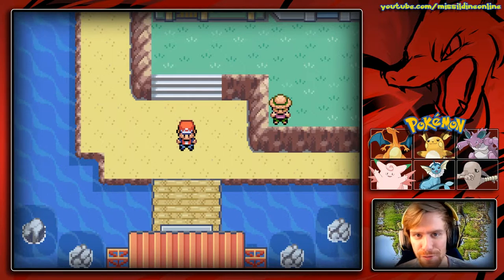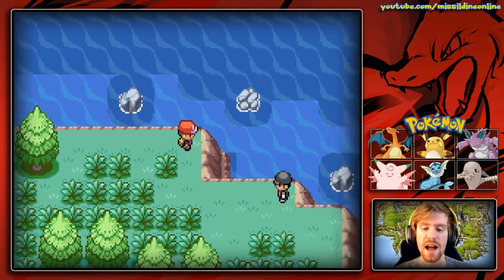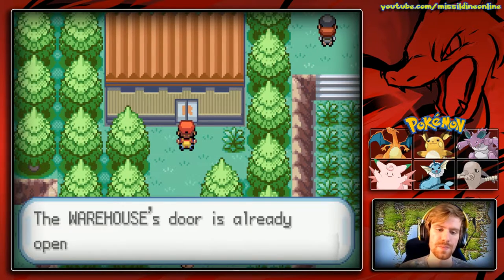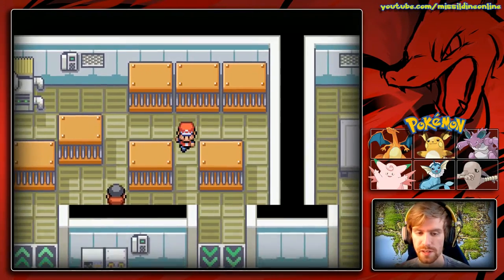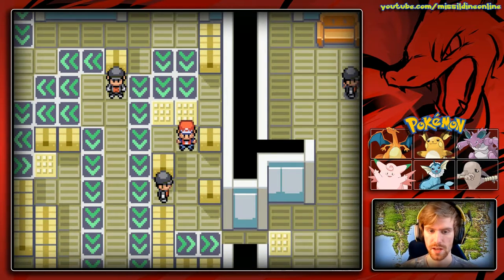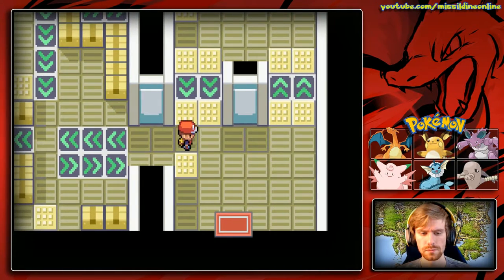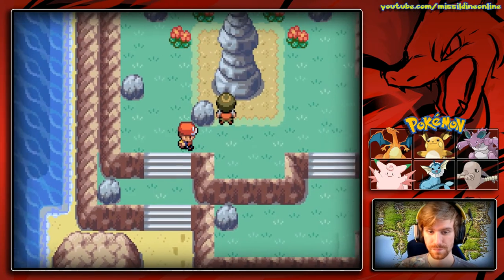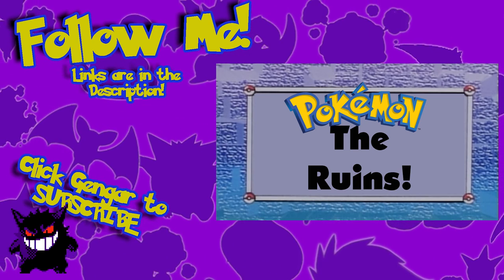The Rocket Warehouse! | Pokemon FireRed Walkthrough | Episode 44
Now that we have both passwords, we can go to the Rocket Warehouse and reclaim the Sapphire from them! And maybe even rescue the Pokemon that they have in cages?

In the next episode, we will explore the rest of the island - including the haunted Lost Cave!

Streaming Schedule:
Monday-Sunday 6pm OR 8pm (Sometimes in between)

Add me on Playstation: Missildine23
Steam: MissildineOnline
Battle.net: Missildine#1325
Friend Code: 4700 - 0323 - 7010

Padraig Skelly
Julian Detris
Bradly Davis
Angela Detris (Young Neil)
Paacreek
MissAnnon
Victoria Goddard

Bernice's Build:
Case: Phantom 410
CPU: Intel Core i7-4790k 4.1gHz Overclocked
Motherboard: MSi X99S Gaming 7
Cooling: Some fans and stuff.
Graphics: Nvidia GeForce GTX 980
Memory: GSkill 16GB (2x8)
Storage: SanDisk 120GB SDD and Western Digital 1TB HDD
Capture Card: Hauppauge HD PVR Gaming Edition 2
OS: Windows 7
Mic: Blue Yeti Studio in Platinum
Consoles:  PS4, PS3, PC, Wii, and Nintendo 2DS